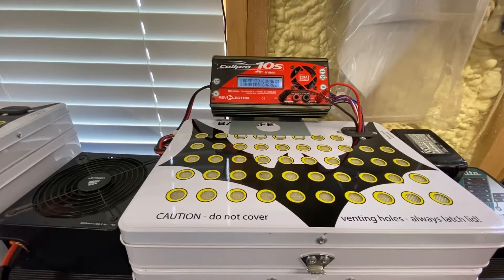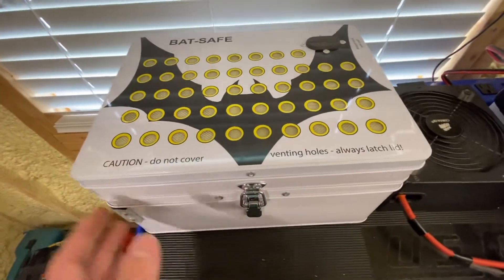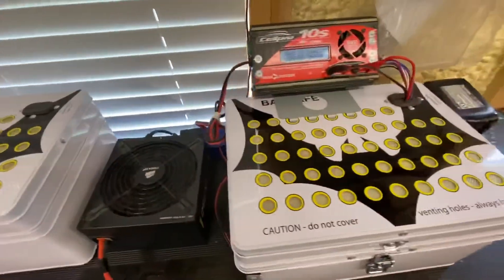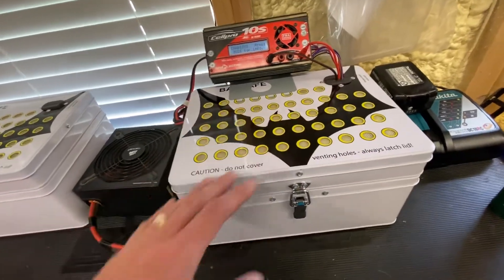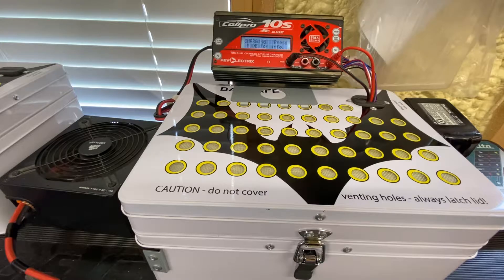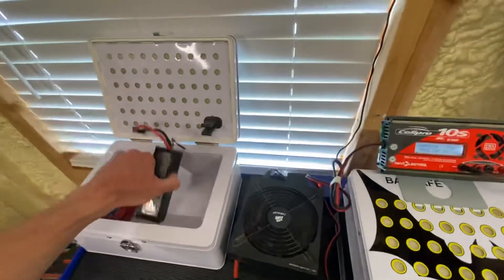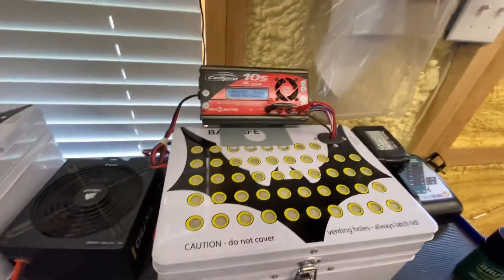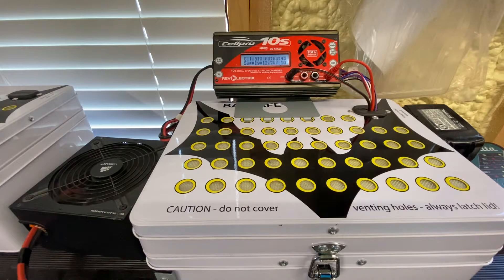Bat-Safe Lithium Battery Charging case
Don’t Burn down your house!

Always charge and store safely!